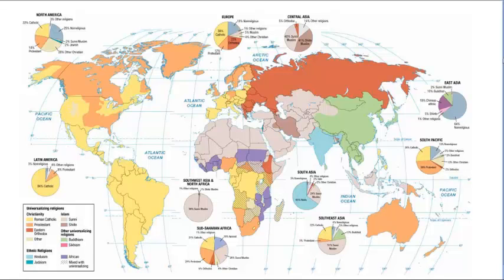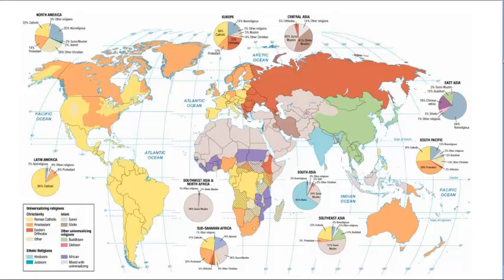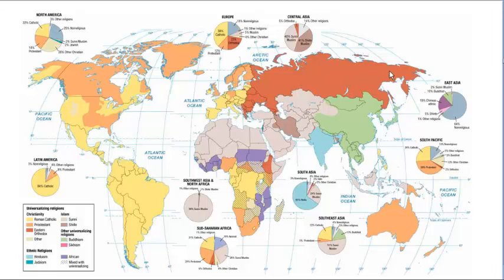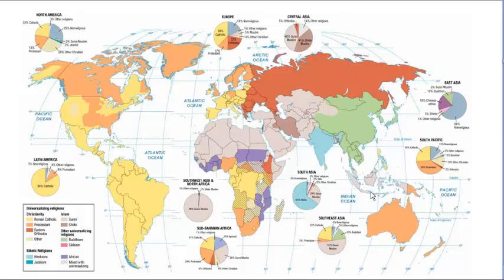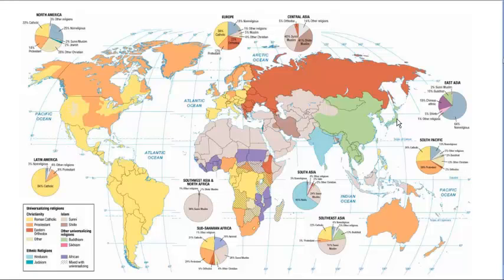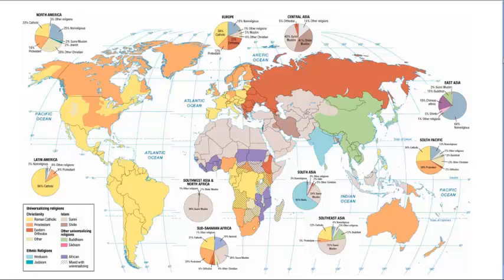Distribution of Religions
Specifies the spatial distribution of the world's religions.